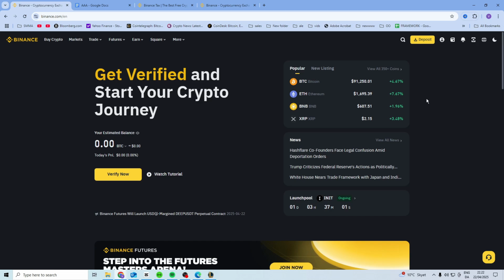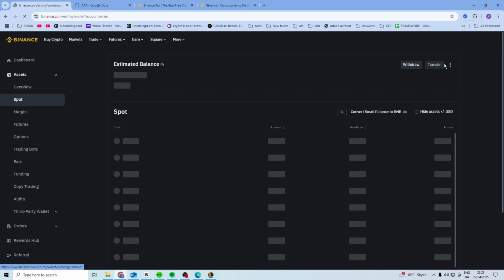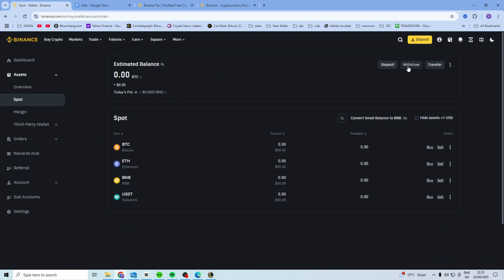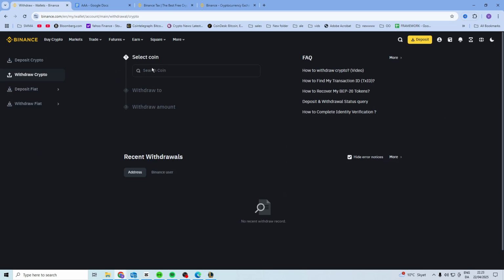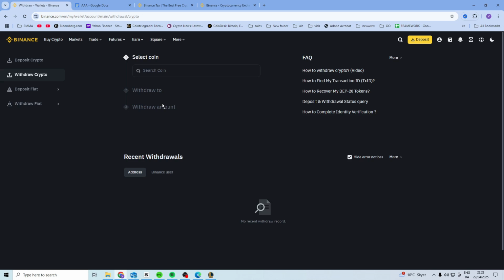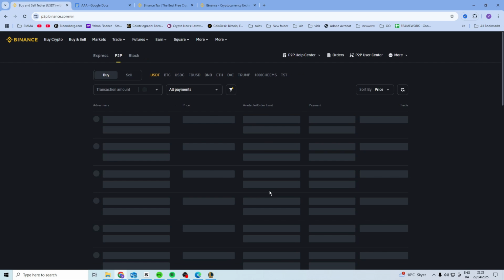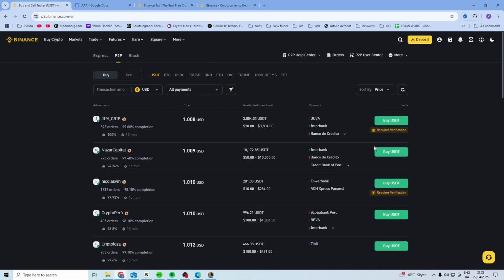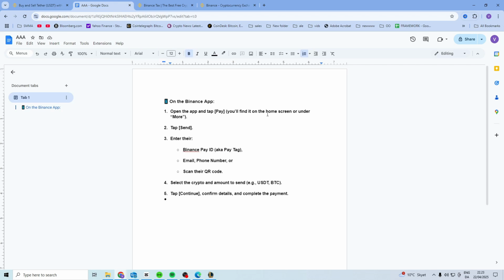How To Pay Someone On Binance - Full Guide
In this video I'll show you how to quick and easy send crypto or send money to someone on Binance. The method is very simple and clearly described in the video. Follow all of the steps & see how you can pay on Binance!